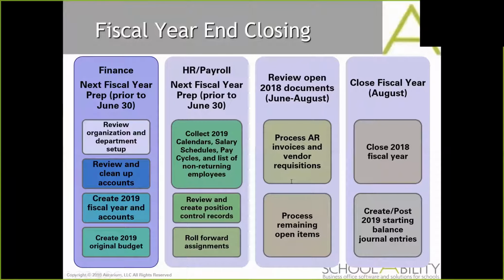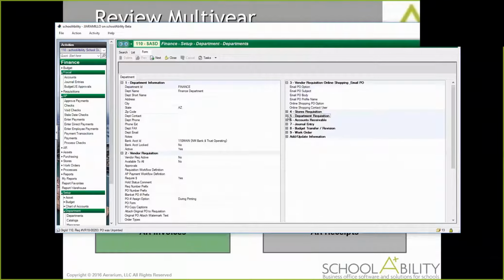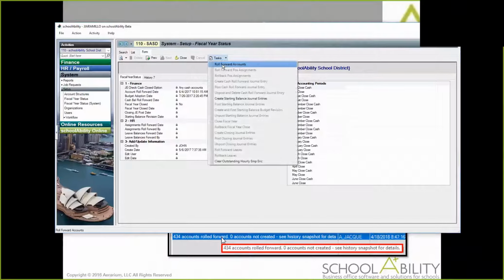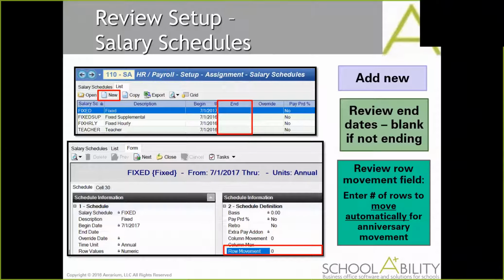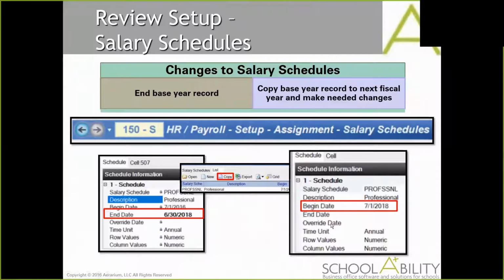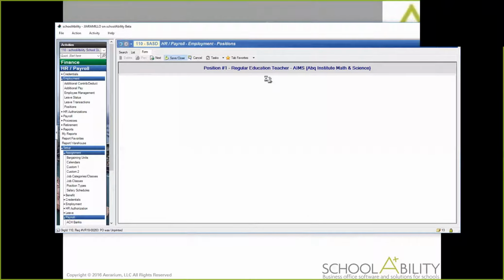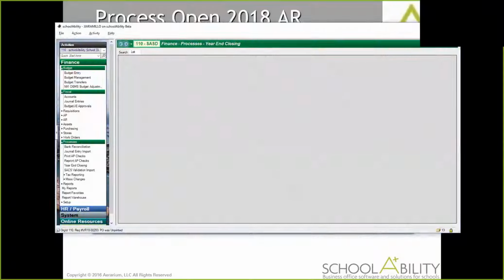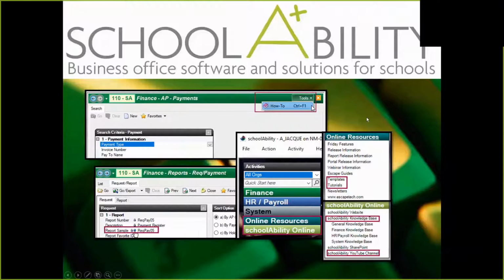schoolAbility - webinar - 2018 Year End Closing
This video was recorded during a live webinar training and is hosted by Jolene Jaramillo. It reviews the processes for creating a new fiscal year and closing out the previous fiscal year.

Timeline
0:00:01 - Agenda review

0:01:36 - Finance next fiscal year prep
0:01:37 - Organization and multiyear processing review
0:10:35 - Account cleanup
0:13:20 - Create next fiscal year
0:16:02 - Create original budget model

0:21:57 - HR/Payroll next fiscal year prep
0:23:18 - Salary schedules
0:29:35 - Pay schedules
0:31:11 - Calendars pay cycles
0:34.33 - Positions
0:37:30 - Roll forward assignments

0:42:16 - Review & process open 2018 documents
0:48.23 - Close fiscal year
0:50:07 - Create starting balances